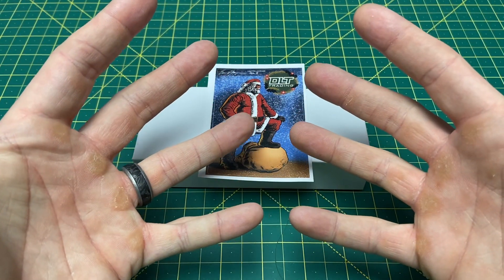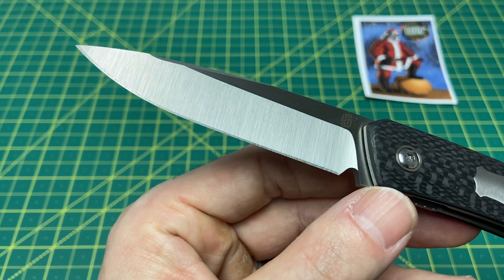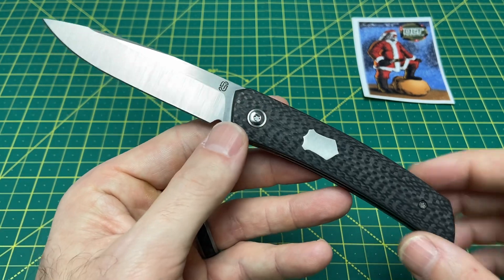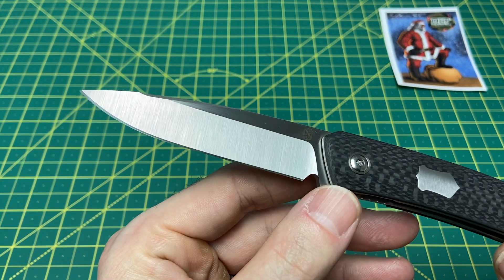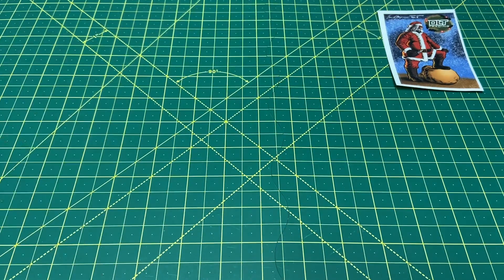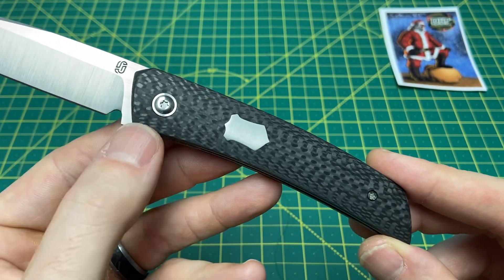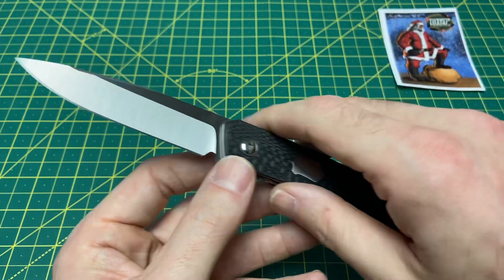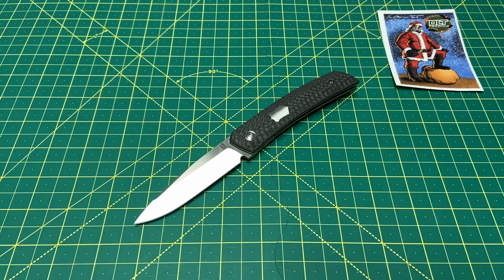My first time handling a knife like this. WOW!! One amazing premium EDC knife!!